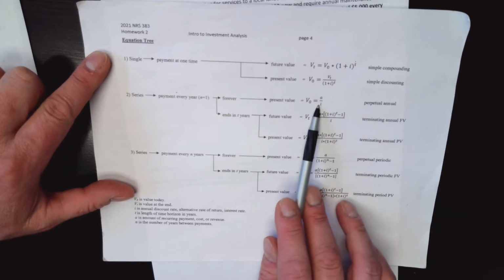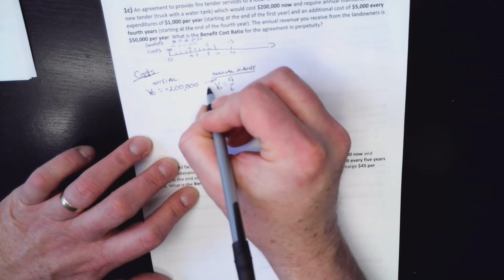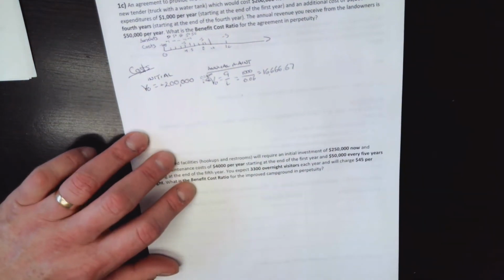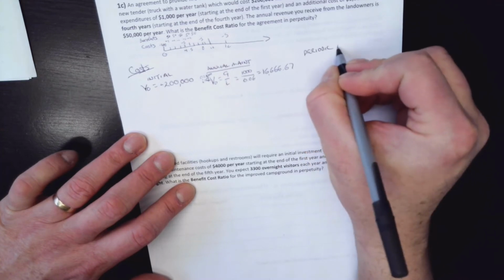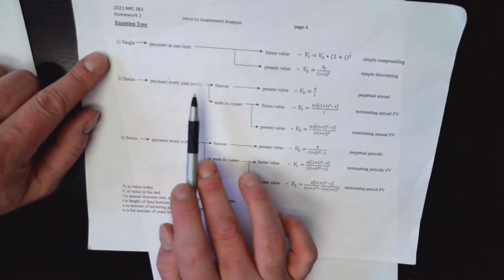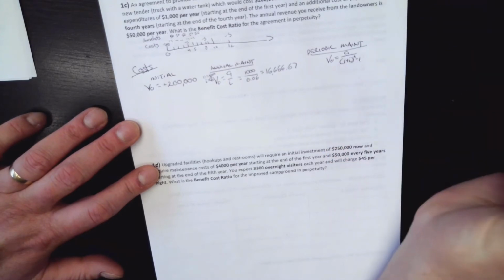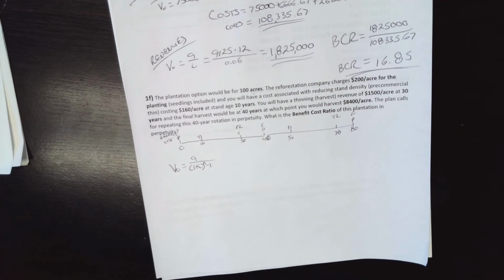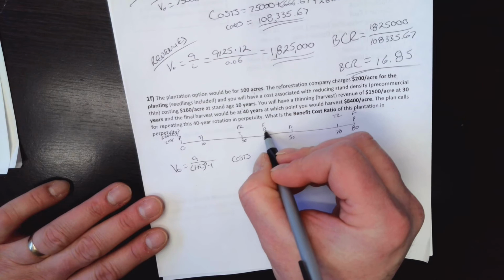NRS3830 HW5 Problem1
PROBLEM 1:
You are a manager of a State land agency and have been presented with four potential projects.
• The new fire tender from Quiz 1
• The upgraded campground from class
• The rustic campground from class
• 100 acres of forest plantation (starting from bare land) from Homework 4, Problem 1
Your agency uses a discount rate of 6% (annual). Your budget is $500,000 for the year’s projects. (Note that annual budget money allocation does not need to be spent in the current year as any unspent budget is banked and earns 6% interest until it is used)

1a) Rank the four potential projects (from 1c - 1f below) based on their Benefit Cost Ratio

1b) Which of this year’s projects would you undertake?

1c) An agreement to provide fire tender services to a local landowner group. To do so you will need to buy a new tender (truck with a water tank) which would cost $200,000 now and require annual maintenance expenditures of $1,000 per year (starting at the end of the first year) and an additional cost of $5,000 every fourth years (starting at the end of the fourth year). The annual revenue you receive from the landowners is $50,000 per year. What is the Benefit Cost Ratio for the agreement in perpetuity?

1d) Upgraded facilities (hookups and restrooms) will require an initial investment of $250,000 now and require maintenance costs of $4000 per year starting at the end of the first year and $50,000 every five years starting at the end of the fifth year. You expect 3300 overnight visitors each year and will charge $45 per night. What is the Benefit Cost Ratio for the improved campground in perpetuity?

1e) Rustic facilities (no hookups and outhouses) will require an initial investment of $75,000 now and require maintenance costs of $400 per year starting at the end of the first year and $7,000 every four years starting at the end of the fourth year. You expect 9125 overnight visitors each year and will charge $12 per night. What is the Benefit Cost Ratio of this rustic campground in perpetuity?

1f) The plantation option would be for 100 acres. The reforestation company charges $200/acre for the planting (seedlings included) and you will have a cost associated with reducing stand density (precommercial thin) costing $160/acre at stand age 10 years. You will have a thinning (harvest) revenue of $1500/acre at 30 years and the final harvest would be at 40 years at which point you would harvest $8400/acre. The plan calls for repeating this 40-year rotation in perpetuity. What is the Benefit Cost Ratio of this plantation in perpetuity?